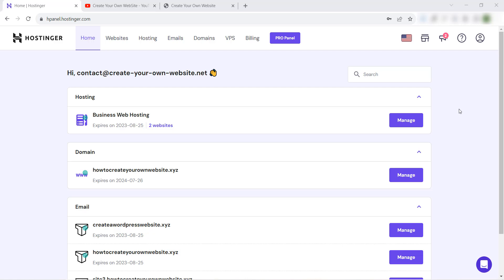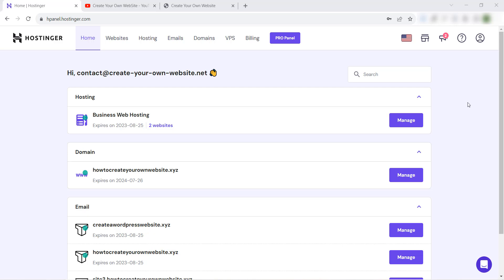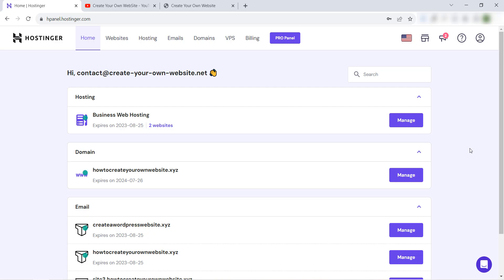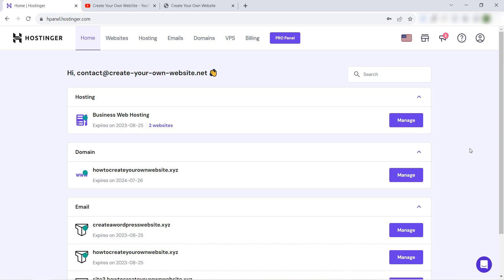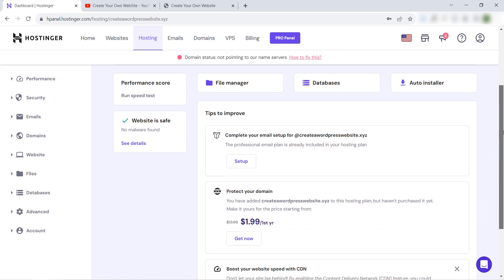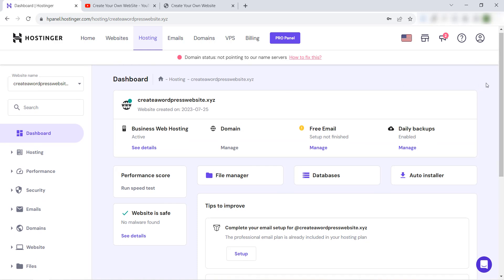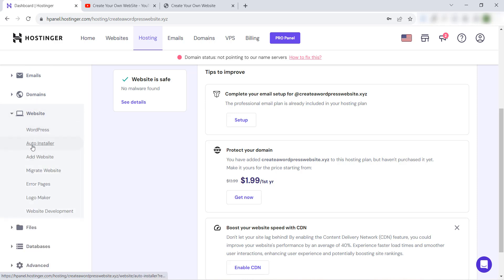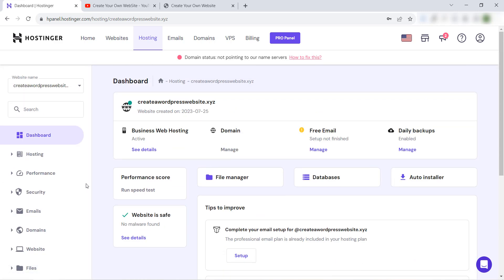how to open cpanel in hostinger?